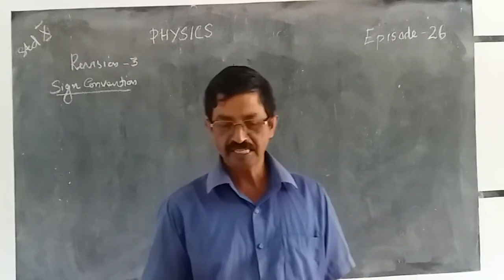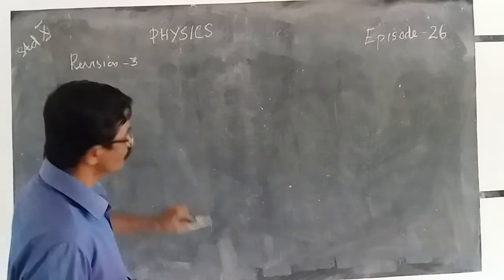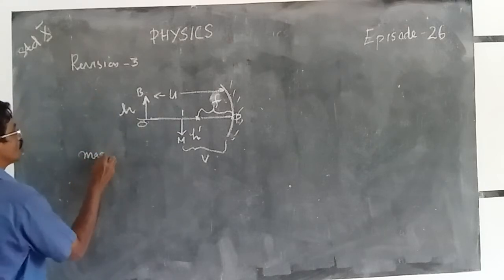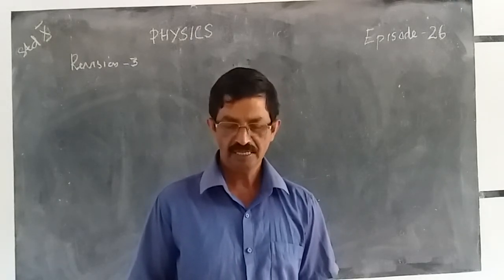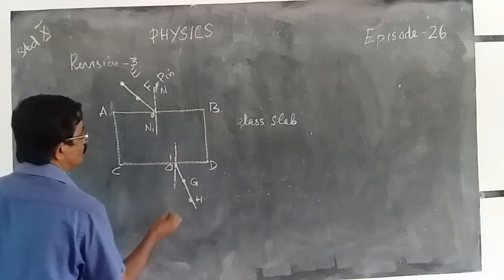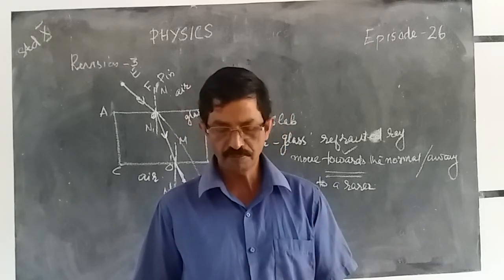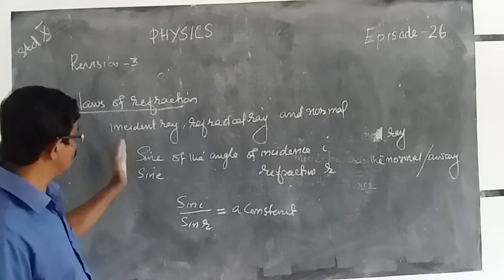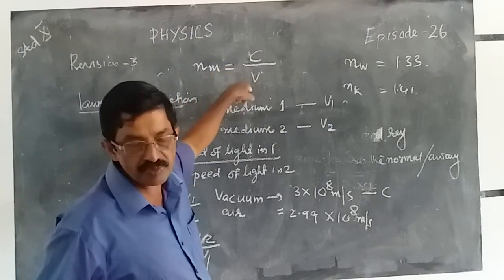HMCS CLASS X PHYSICS EPISODE 26